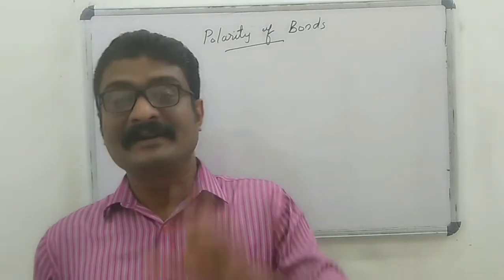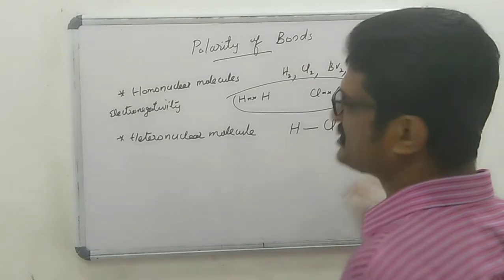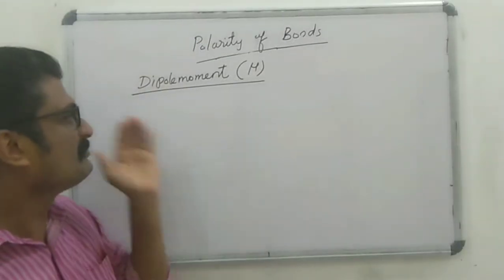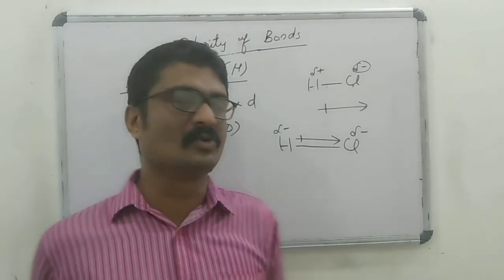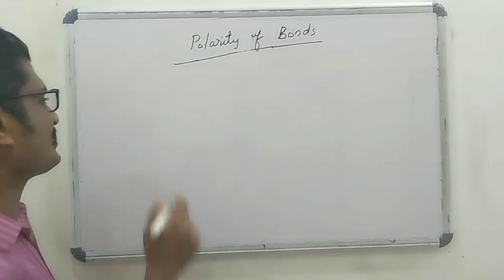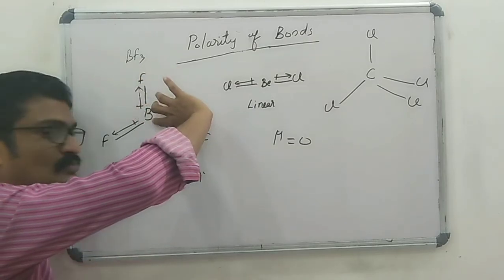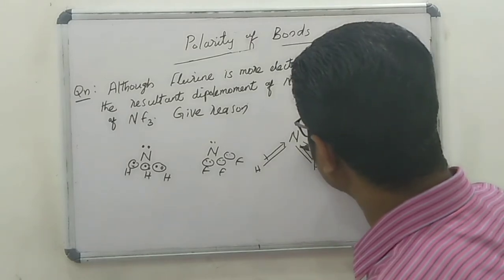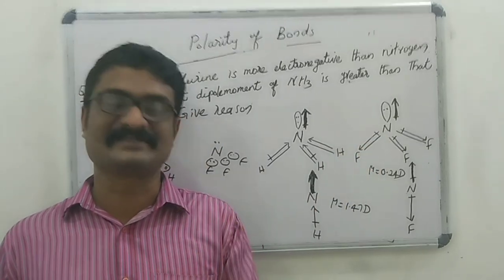CBSE +1 Chemistry | Chemical Bonding and Molecular Structure | Part 13 | Polarity of Bonds